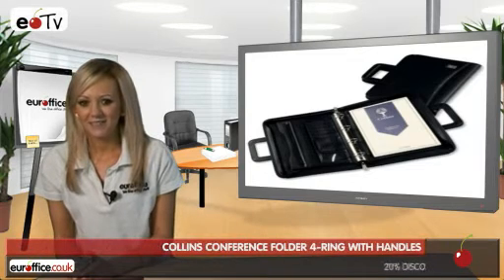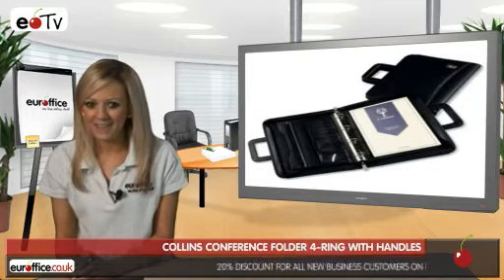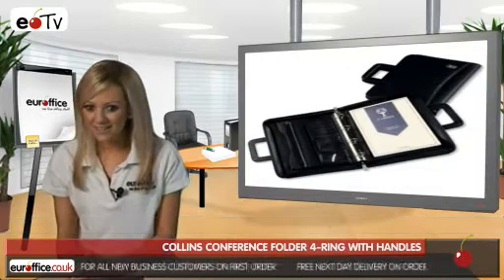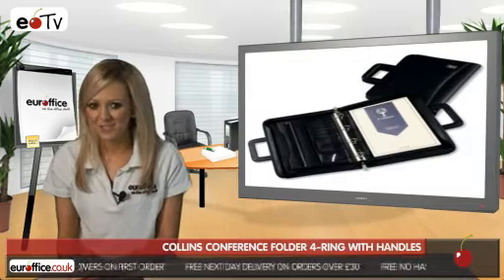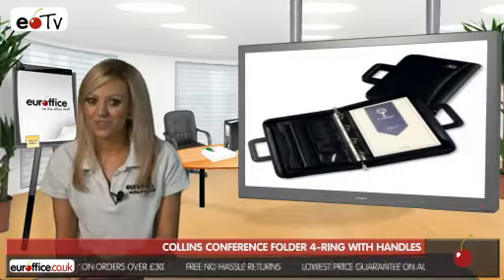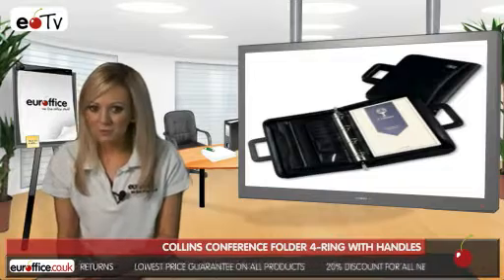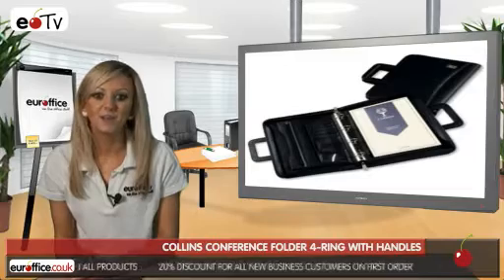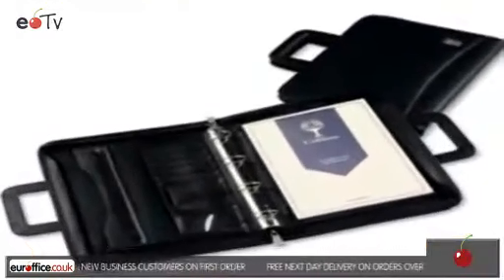Collins Conference Folder 4-Ring with Handles